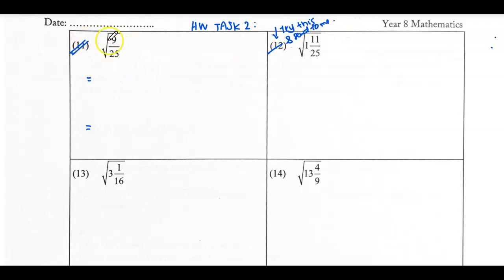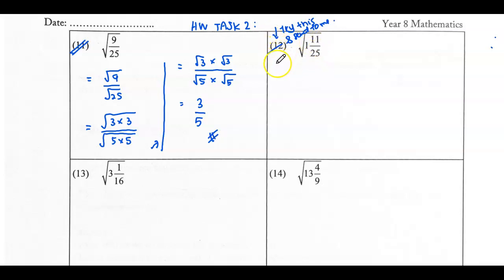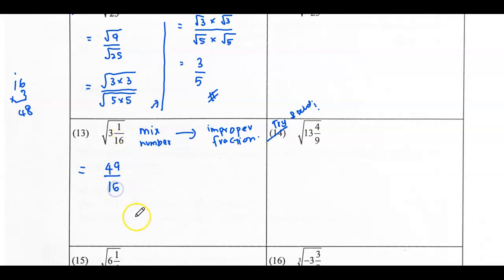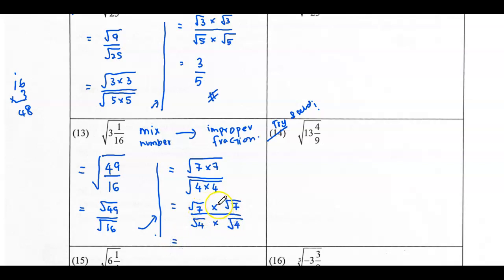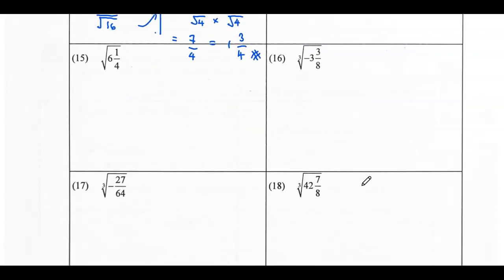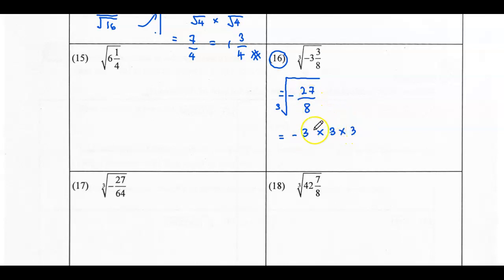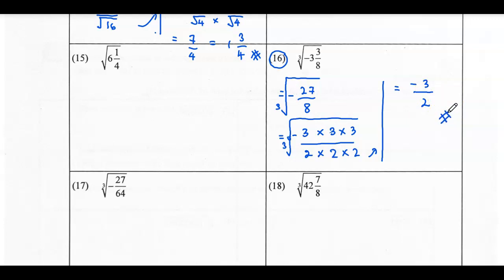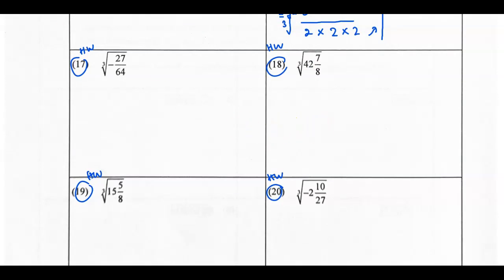HOLIDAY WORK PART 2 ( ROOTS, POWERS & SQUARES)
F1-SPM